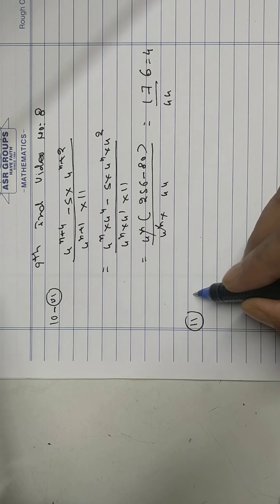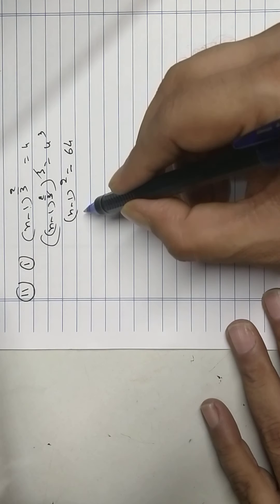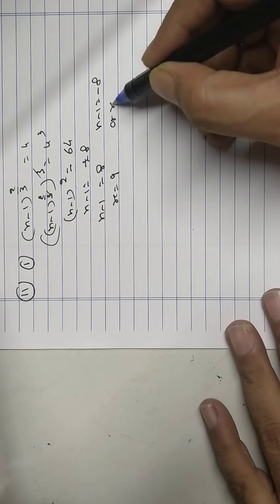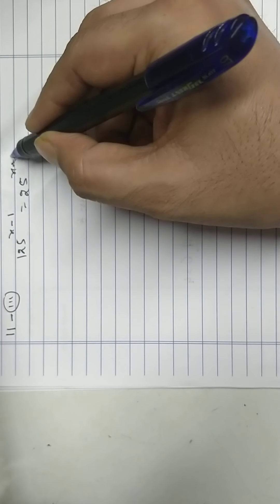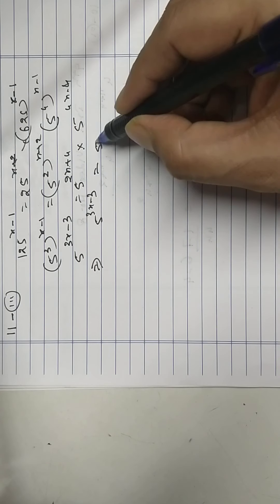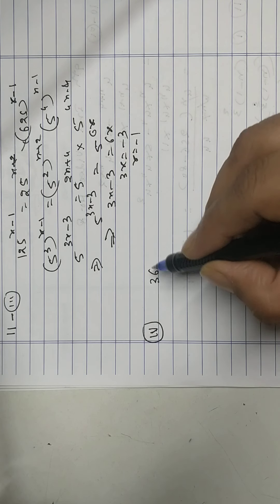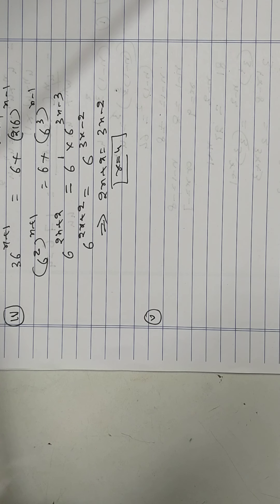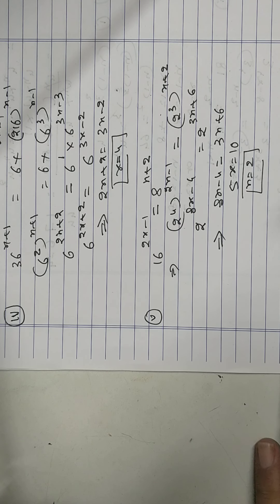9th indices video 08